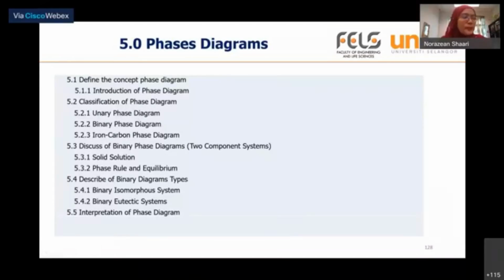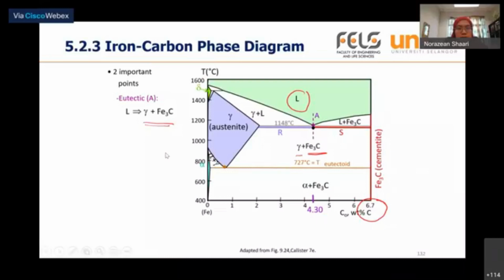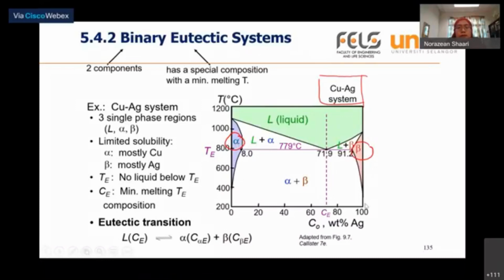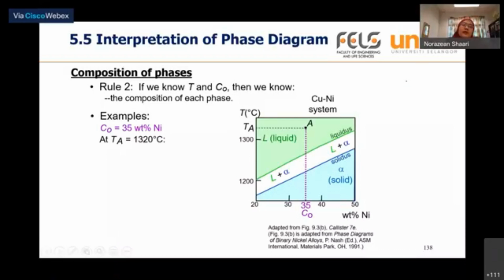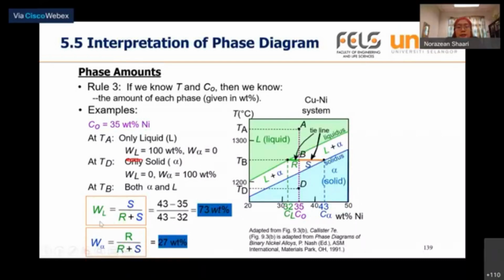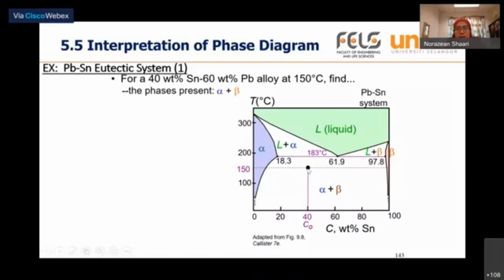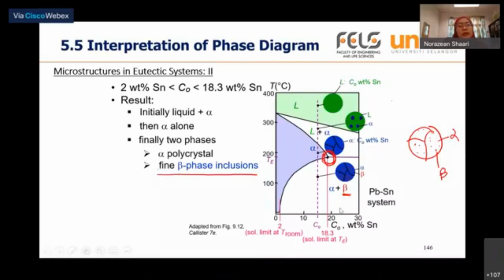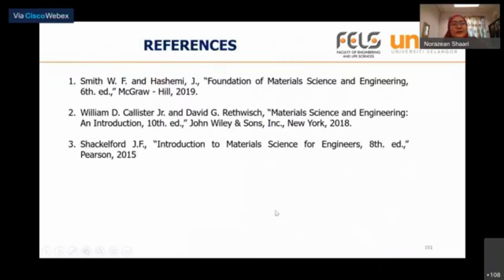BAB 5 - PHASES DIAGRAMS USM2112 (WEBINAR DARI PENSYARAH USM)